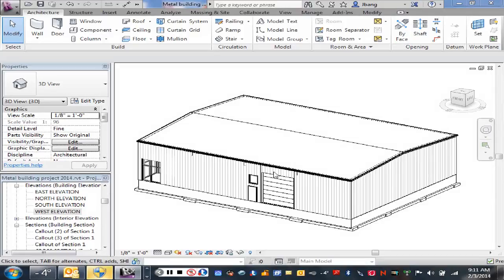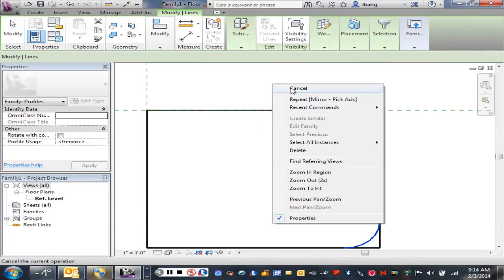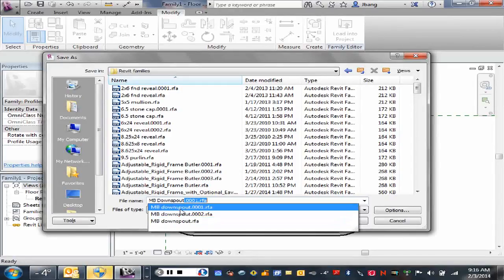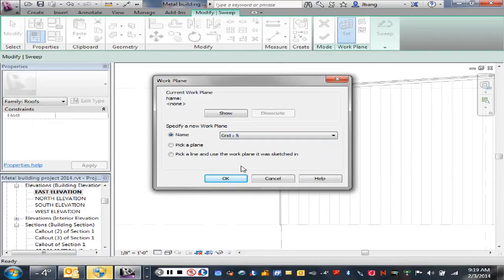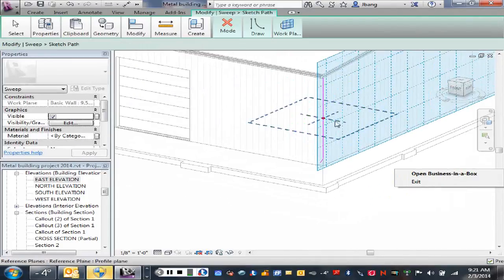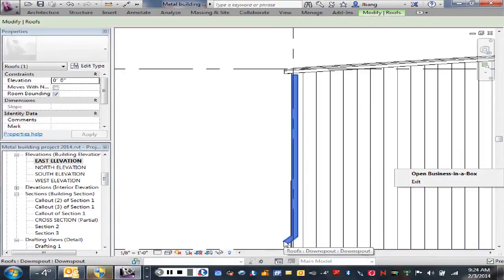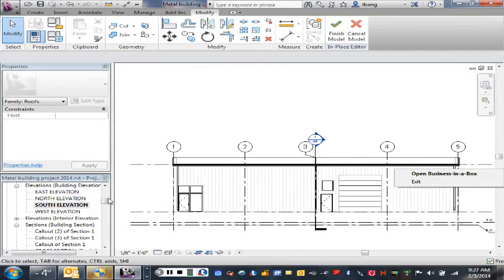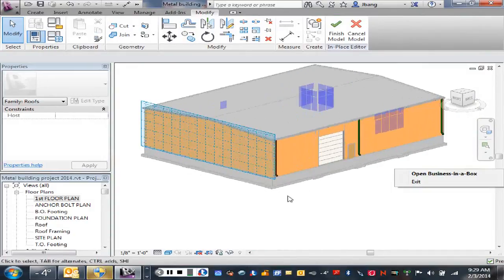Creating MB Downspouts